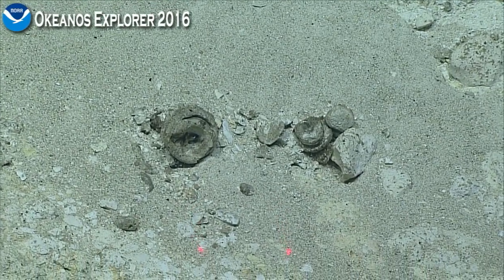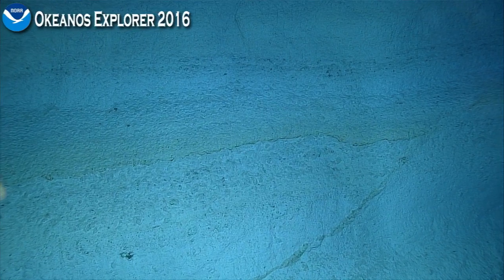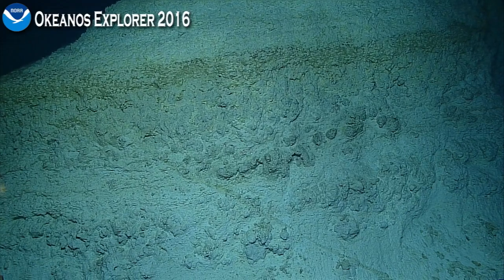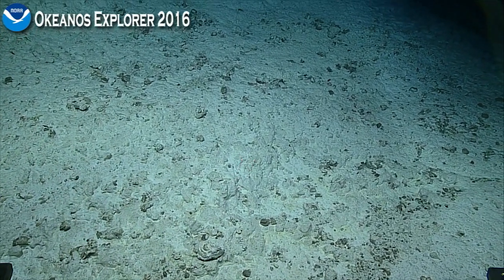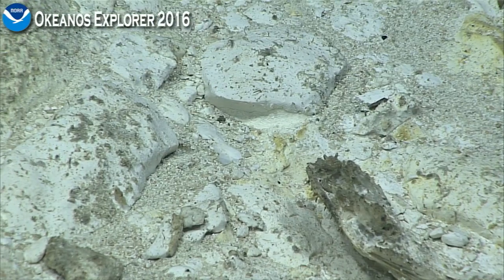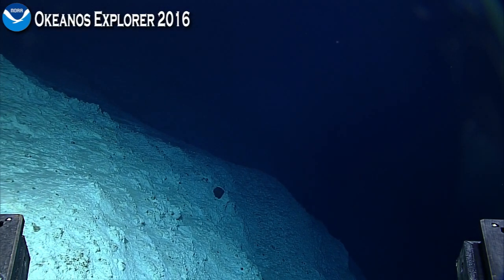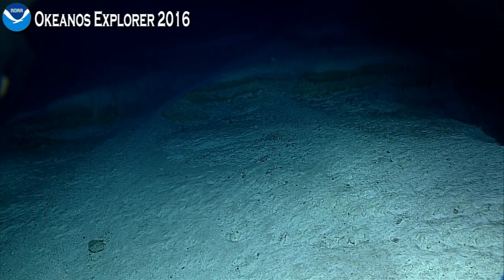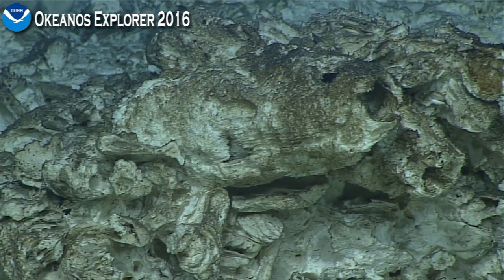EX1605L3 Dive 16 Jul 03 2016 Hour 3 Bottom Okeanos Explorer ROV Dive